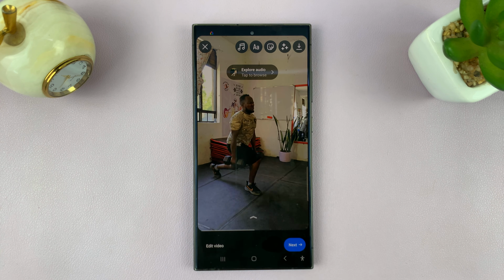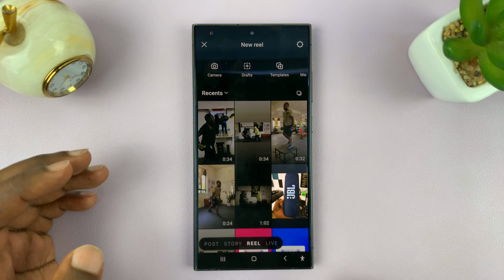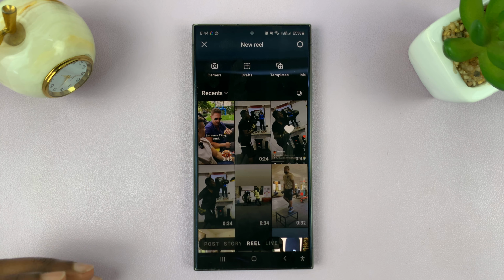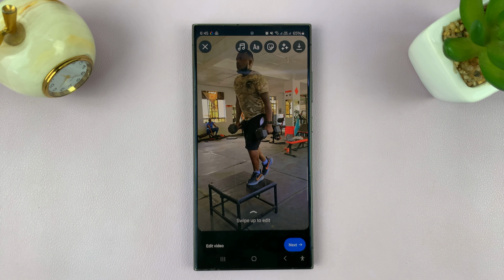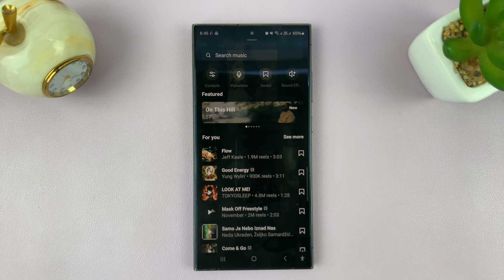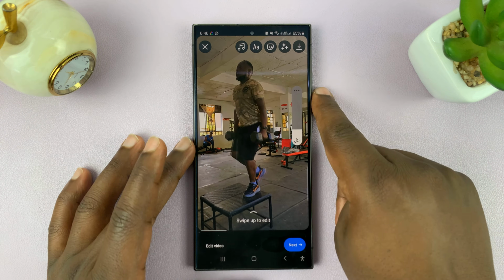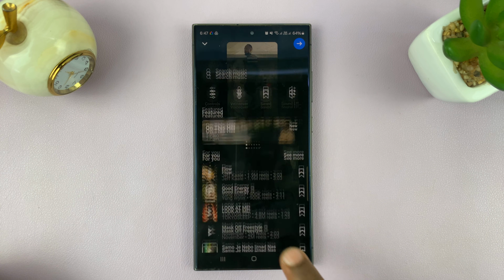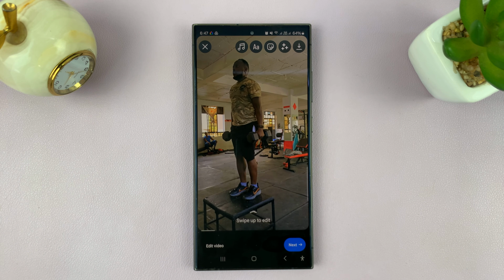How To Remove Music From Instagram Reel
Are you struggling to remove music from your Instagram Reel? Don't worry, we've got you covered! In this step-by-step tutorial, we'll show you exactly how to remove the background music from your Instagram Reel in just a few simple steps.

Whether you're a content creator, influencer, or just looking to customize your Reel, this tutorial will walk you through the process from start to finish. No more stressing over unwanted background music that doesn't fit your vibe!

Remove Music From Instagram Reel:
How To Delete Music From Instagram Reel:

Remove Background Music Recorded By Camera

Step 1: To begin, open the Instagram app on your mobile device and navigate to the Reel you want to edit. It should be just before you have posted it, or from your drafts.

Step 2: Once you've opened the Reel, in the editing interface, you'll see various options, including the music icon. Tap on the music icon to access the audio settings.

Step 3: Within the audio settings, you'll find an option labelled "Controls". Tap on this option. Here, you'll have the option to remove the camera audio.

Step 4: Use the 'Camera Audio' slider to reduce the volume all the way to 0. This will silence the music that was playing in the background while you were recording your reel.

Step 5: After removing the music, make sure to save your changes by tapping on the "Done" button.

Step 6: Once you've saved your changes, preview your Reel to ensure that the music has been successfully removed. If everything looks good, you can proceed to publish your Reel for your followers to enjoy.

Remove Music You Added Yourself

Step 1: To add music to your reel, open the Instagram app on your mobile device and navigate to the Reel you want to edit. It should be just before you have posted it, or from your drafts.

Step 2: Tap on the music icon to bring up a catalog of songs to choose from. Instagram provides access to a vast library of music tracks that you can use in your Reels.

You can browse by mood, genre, or search for a specific song using the search bar. Once you've found the perfect track, tap on it to select it. This will add the music on your Instagram reel.

You can change the music as many times as you want, until you're satisfied with your choice.

Step 3: After selecting your new music track, tap on the "Done" button to save your changes. Instagram will automatically update your Reel with the new soundtrack.

Step 4: To remove the song completely, tap on the music icon and select "Controls". Here, use the song's slider to adjust the volume to 0 or simply tap on "Edit" just below the slider and select "Remove".

This will remove the song you had added to the Instagram reel.

Cell Phone Tripod Adapter